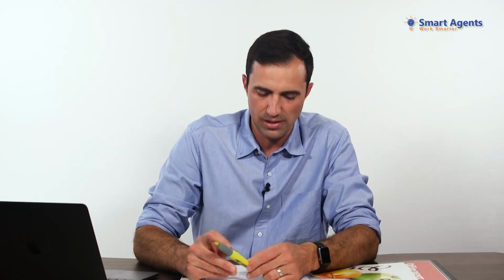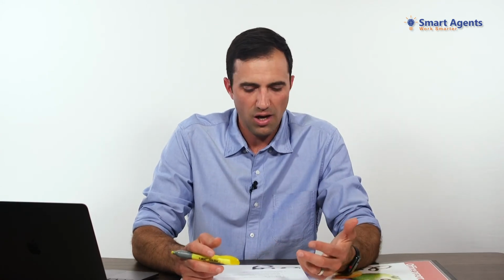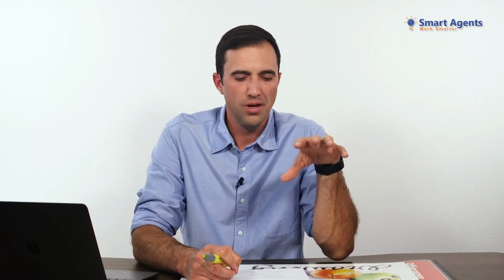How To Generate Real Estate Leads With Advertising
Do you want your advertisement dollars to go even further? Earn credibility and generate more business with your own personally branded book. to learn more.

Where to follow Smart Agents

How to generate listing leads from advertising. There's obviously a lot of ways to do this, but I want to talk about three. But before I get into those, there's something to take into consideration. Any time you're going out and doing advertising, especially online advertising, when you're bringing in leads, it's how you position your offers. So there's two ways to position your offer. One is going blind and not really advertising you're a real estate agent. You can obviously give the disclaimer and you want to disclose that you're a real estate agent.  There's a few pros to it and there's also some cons. One of the pros is it's easier to track your return on investment if you're using a unique domain name or URL and a unique phone number. So you can track all your leads, you can track what is your specific return on investment from that Ad.

Another thing is blind advertising or unbranded advertising is all about the return on investment. It's all about what those leads costs to. What you're going to actually get back from a commission. A con is lower quality leads. A lot of them aren't necessarily going to convert right away. There'll be leads you can nurture and follow up with over time.

One of the things that I think people overlook is creating custom audiences on Facebook. You can obviously take your past customers, your sphere of influence, and your database upload it into a custom audience on Facebook and retarget them with advertising. So if you work a lead and you run them through a campaign, let's say a FSBO lead, an expired lead, and they don't convert, you can drop them into a custom audience on Facebook and advertise to them.

Another really good way to get listings is retargeting. So if you have a blog, a website, maybe a authority website that talks about you and your local community and what you do and you're connected to a blog, you can install retargeting pixels for all of the major ad platforms from Google to Facebook, which will get you a Instagram as well, and you can retarget all those people and follow them around the Internet with your ads so that you're staying in front of them and bring them back. It's especially good when you're running something like a Facebook ad to a free house value site for an example. You know, find out what your home is worth for free. When they go to your website. If they don't convert, you can pixel them with a retargeting pixel and follow them around to other websites that they go to. Try to bring them back and turn them into a conversion.

And the one of the final way that you can bring in leads is print advertising. I know a lot of people have kind of abandoned it for online medias and online platforms, but print is still really effective. I saw something come in from an agent that we work with the other day and he ran a $300 ad in his local newspaper advertising his book and he, I think he listed three or four homes from it. That is a really impressive return on investment. So a simple ad got them a few listings. It was pretty cheap, in my opinion, $300 for a few listings. That's amazing return on investment. So there's obviously real estate magazines that focuses mainly on listed homes, but there's no reason you couldn't go in there and make a house value offer or advertise your book or advertise a resource or position yourself differently than all the other agents who are just advertising homes or their listings. You've got the local magazines and the local newspapers and there's obviously the other print media platform or print platforms outside of that print publications. So if you're out there running ads to them, you can go blind. You can go branded. You can make an offer, you can advertise your book, you can advertise your listings. The list goes on and on and on. But printed media is still a great platform. You can get competitive prices because there's so much competition in the online world and it's still a really good way to bring in business.

One of the best ways to stand out from the crowd when you're doing advertising is by having your own book. It positions you as an expert and an authority in your area. If you'd like to learn more about how you can get a book in your area and use it for your real estate business, go